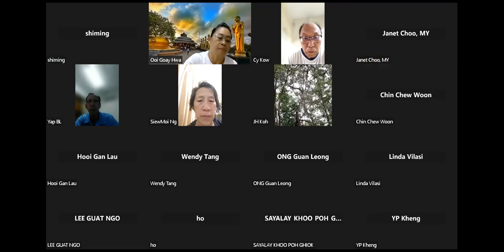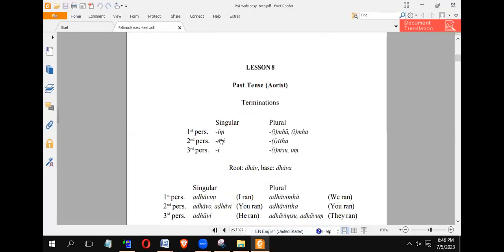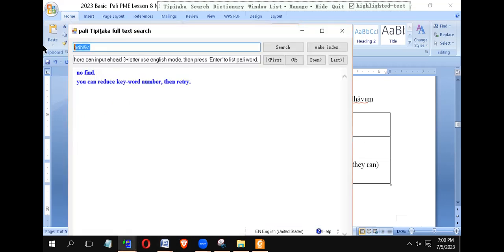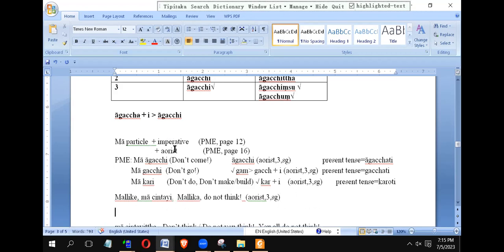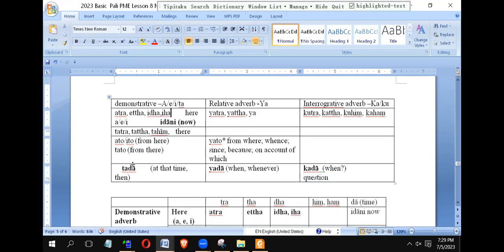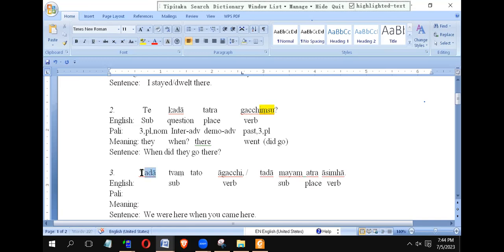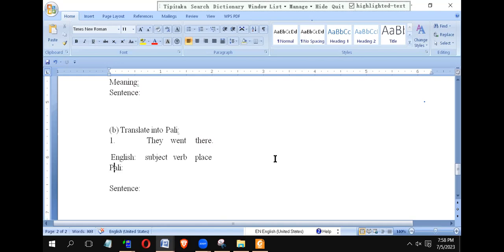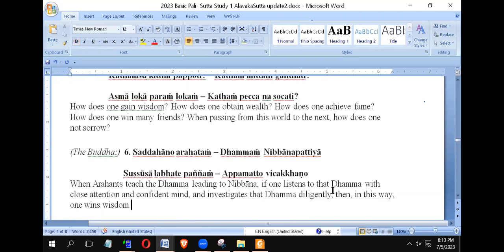2023 Basic Pāḷi Class 9 PME Lesson 8 Aorist (Past tense)